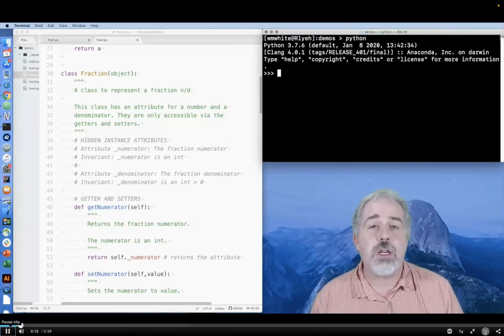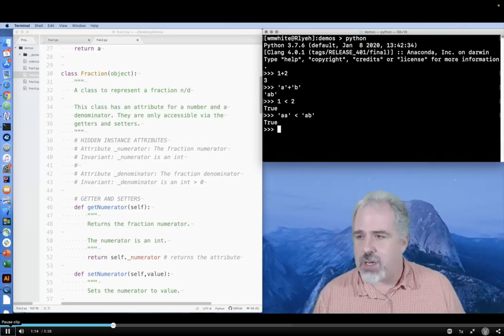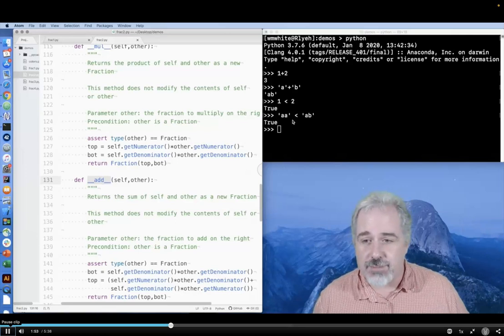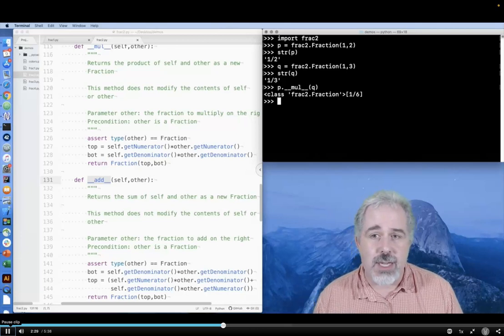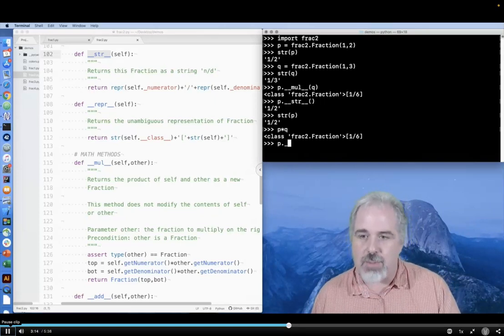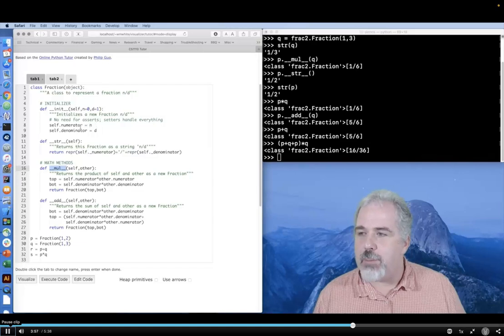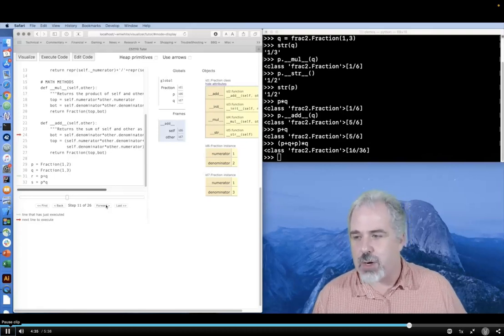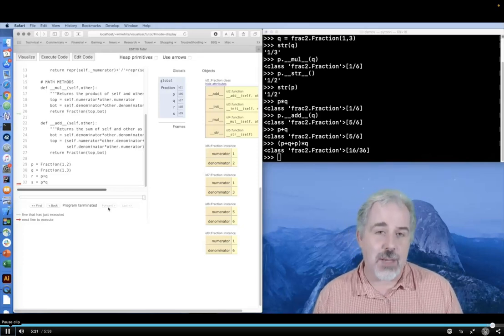Lesson 23 2 Operator Overloading